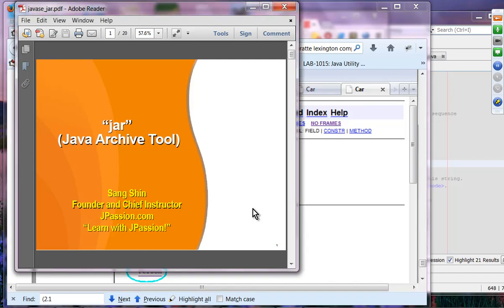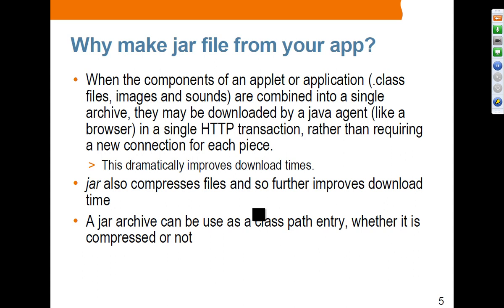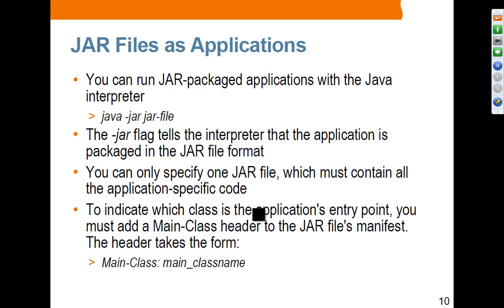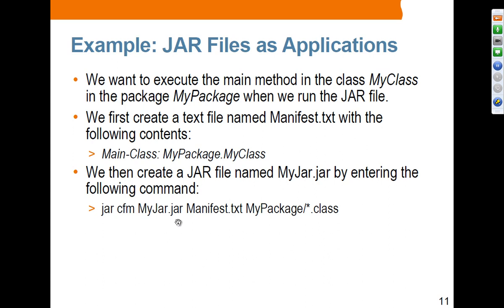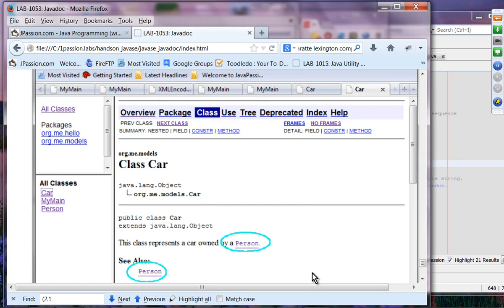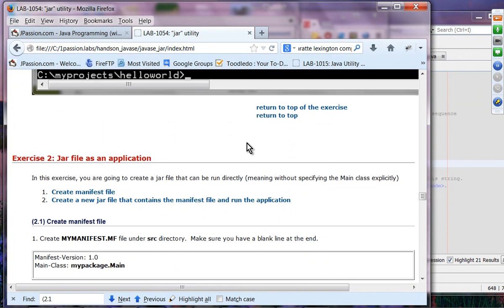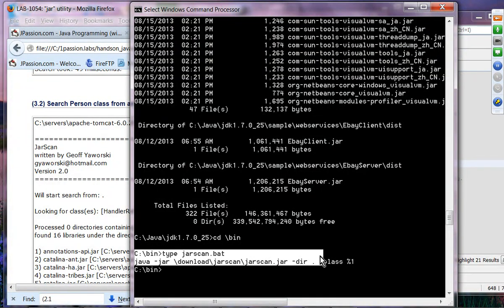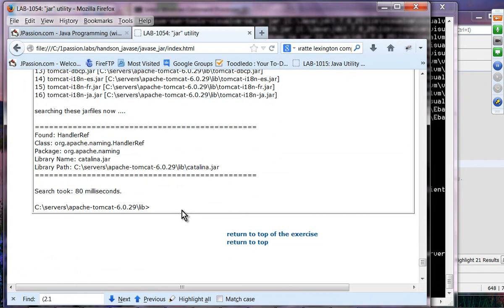JAR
“jar” tool (from JDK)
Packaging an application into a “jar” file
“jar” file in the classpath
“jarscan” utility (Free 3rd-party software)
“jarsigner” utility (from JDK) Welcome to JPassion online programming courses learning channel by Sang Shin who is founder and chief instructor of JPassion.com and former lead Java technology evangelist from Sun Microsystems.